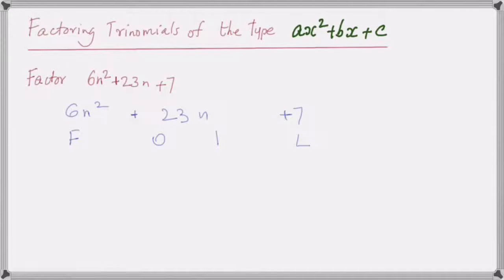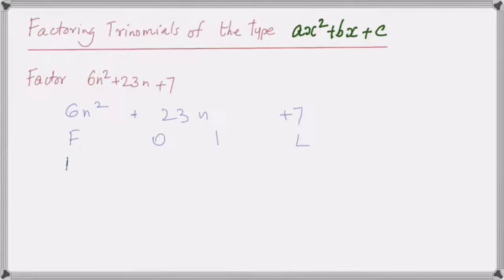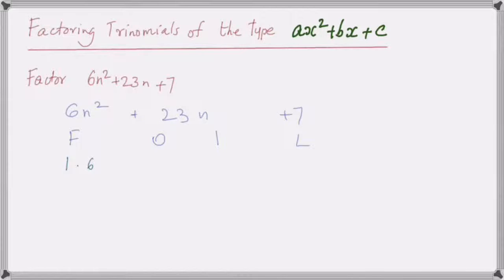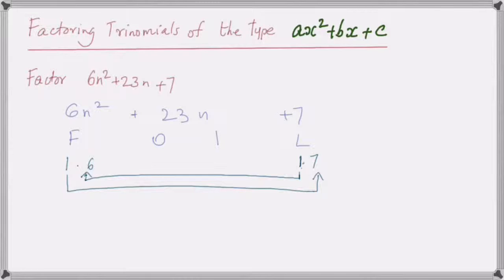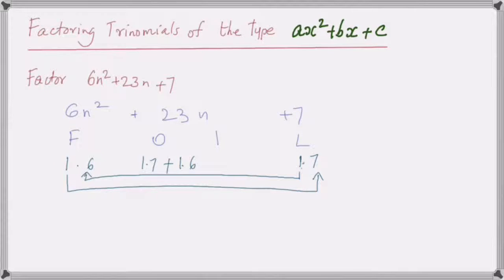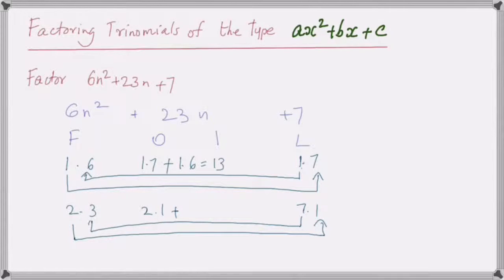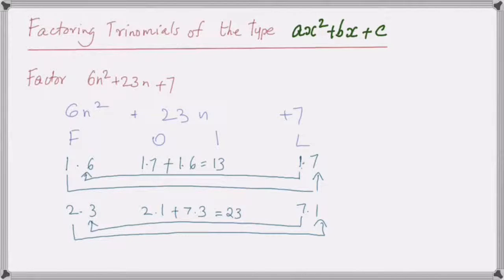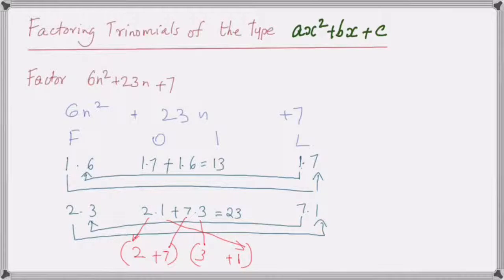Factoring Trinomials of the form ax^2+bx+c